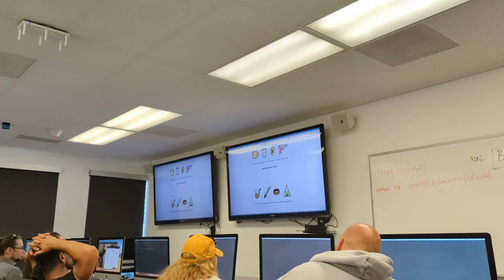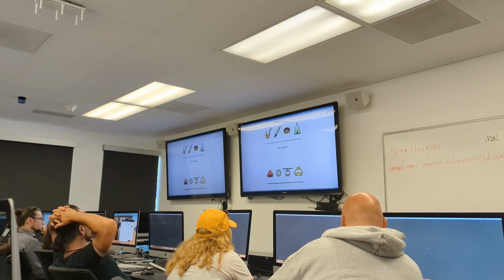THE FOUR ICON CHALLENGE, GREG, ADOBE WORKSHOP @ AME INSTITUTE2022